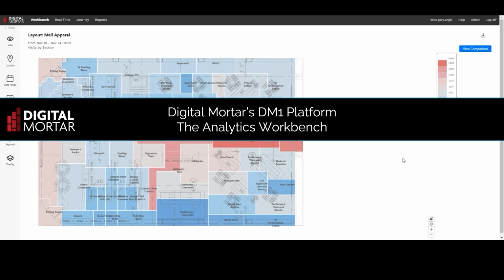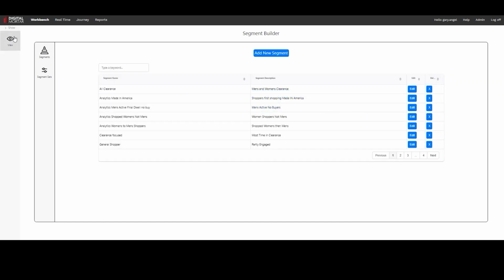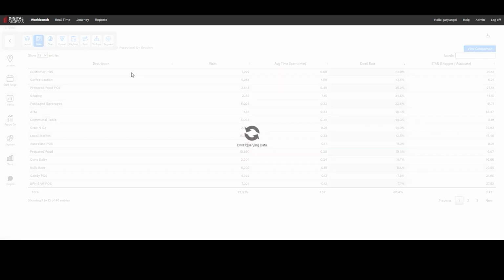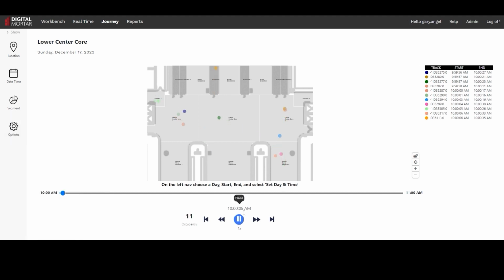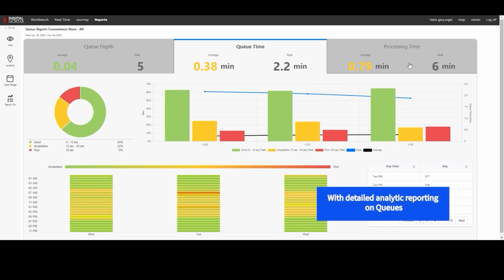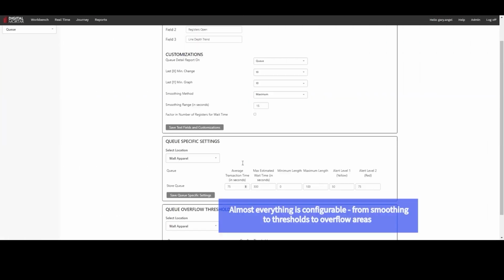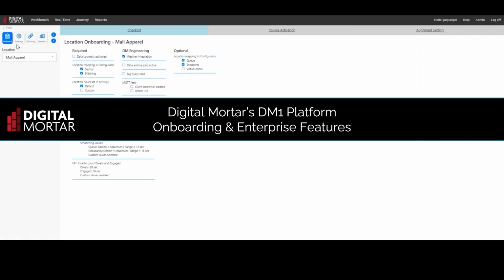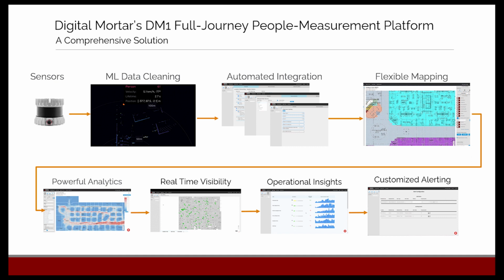Digital Mortar's DM1 Full-Journey Analytics SaaS Platform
A full hands-on demo of Digital Mortar's DM1 People Measurement and Flow Analytics Platform for lidar sensors. It covers the analytics heatmapping, path analysis, OLAP tools, journey playback, real-time reporting and alerting. It even provides an overview of the system's rich enterprise administrative and management capabilities including digital mapping, user management, and data quality and sensor monitoring.